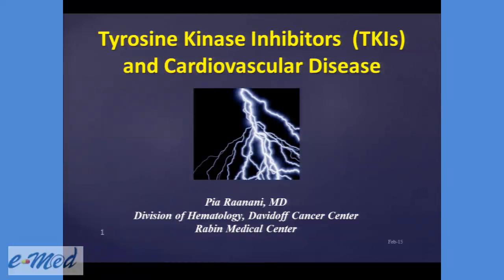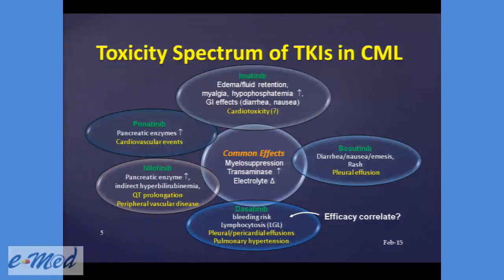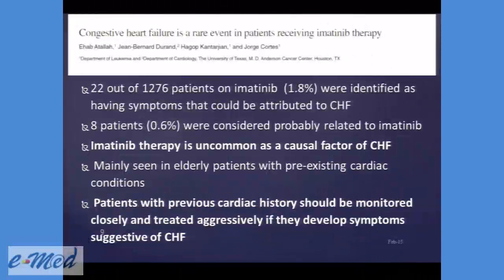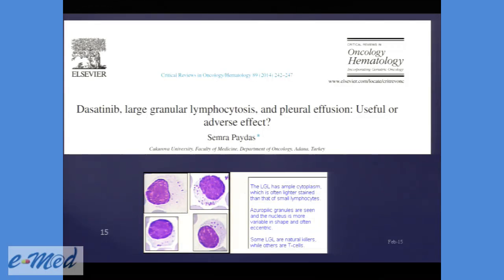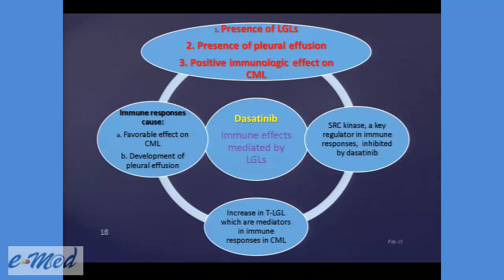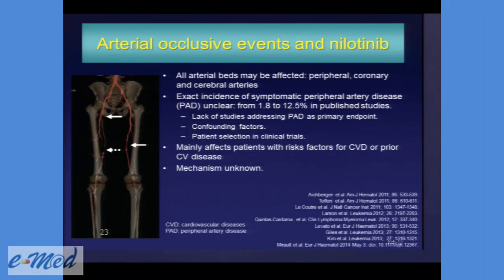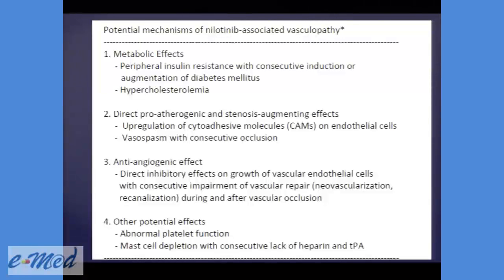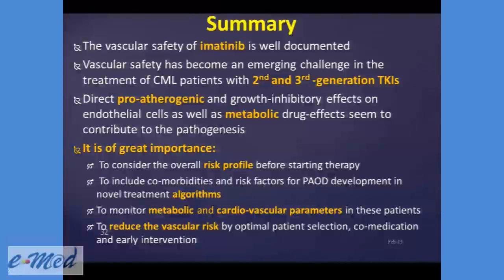IMCO 2015 - Pia Raanani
Tyrosine Kinase Inhibitors and Cardiovascular Disease